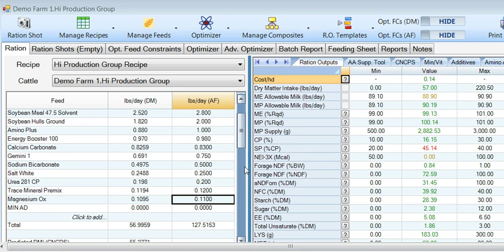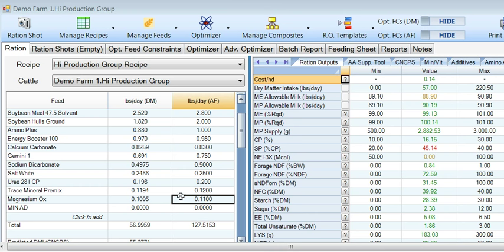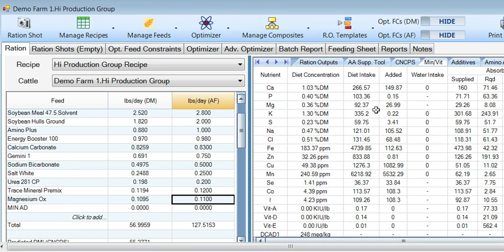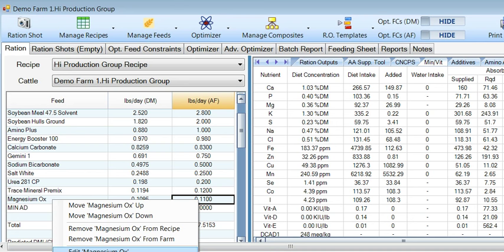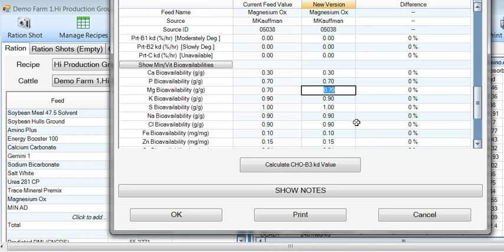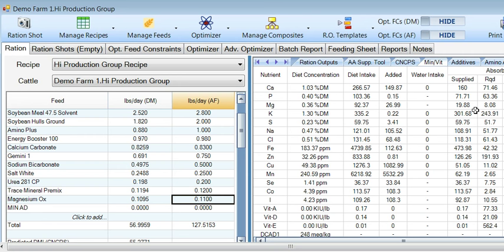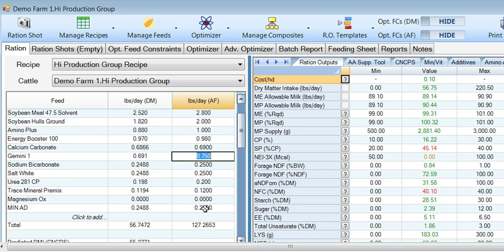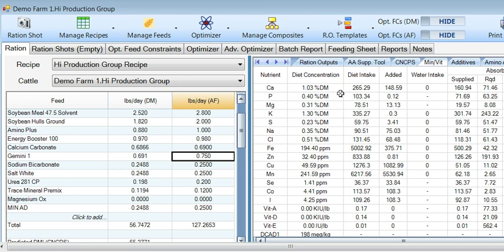How To: Use MIN-AD in AMTS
MIN-AD demo in AMTS Ration Balancing Software.  MIN-AD is a mined mineral compound with a high Mg and Ca bio-availability and buffering capacity. See how MIN-AD is a good economic fit for any ration.